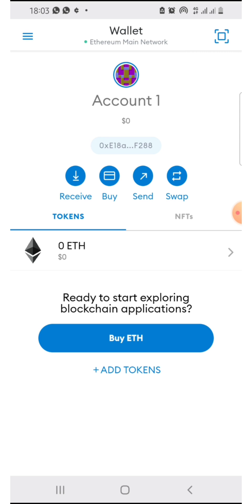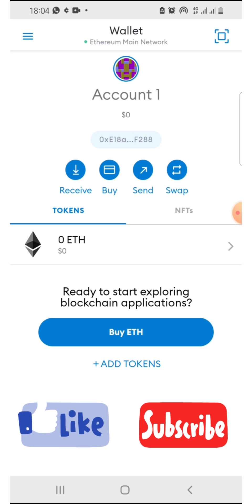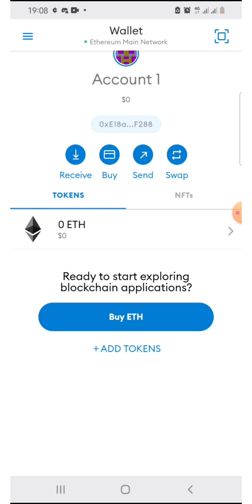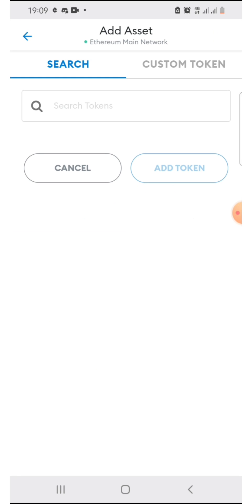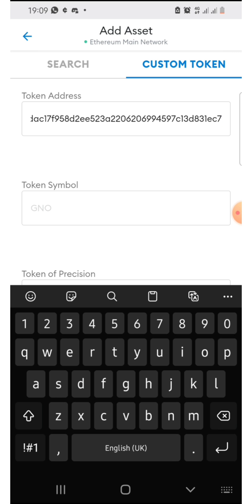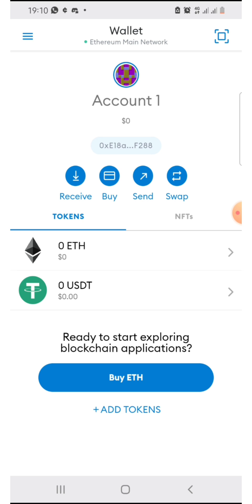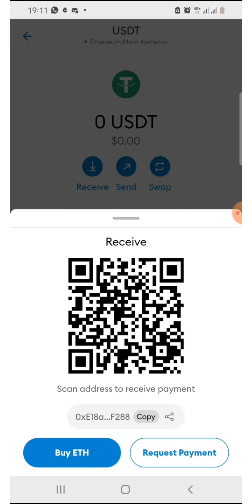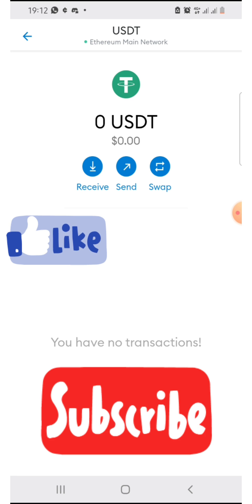HOW TO ADD USDT TO METAMASK WALLET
Easy step by step method to add usdt to metamask wallet. Also how to copy your usdt wallet address to receive usdt on metamask wallet.

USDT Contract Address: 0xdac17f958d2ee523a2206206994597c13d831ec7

***NOT FINANCIAL, LEGAL, OR TAX ADVICE! JUST OPINION! I AM NOT AN EXPERT! I DO NOT GUARANTEE A PARTICULAR OUTCOME I HAVE NO INSIDE KNOWLEDGE! YOU NEED TO DO YOUR OWN RESEARCH AND MAKE YOUR OWN DECISIONS! THIS IS JUST ENTERTAINMENT! USE THIS PLATFORM AS A STARTING OFF POINT!
This information is what was found publicly on the internet. This information could've been doctored or misrepresented by the internet. All information is meant for public awareness and is public domain. This information is not intended to slander harm or defame any of the actors involved but to show what was said through their social media accounts.
Please take this information and do your own research.